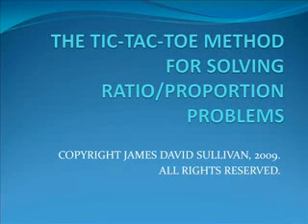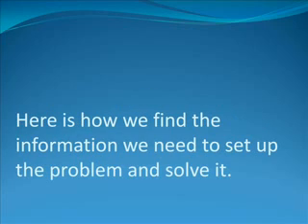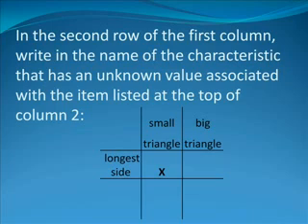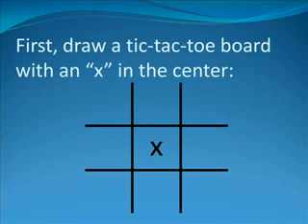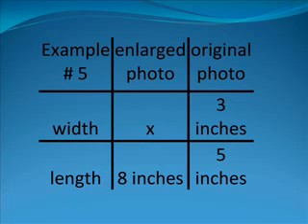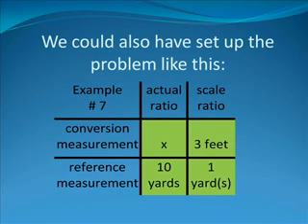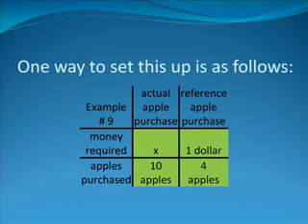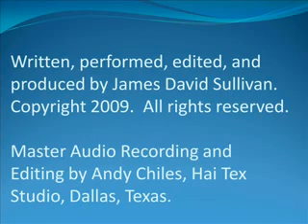Solving Ratio Proportion Problems the EASY Way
Ratio proportion problems give middle and high school students major headaches.  Now a simple easy effective quick fun and virtually failsafe method to teach students how to set up and solve these pesky problems is presented.  The method uses a TicTacToe game format.  The video is only about 18 minutes long and 10 example problems are setup and solved.     Feedback is appreciated.